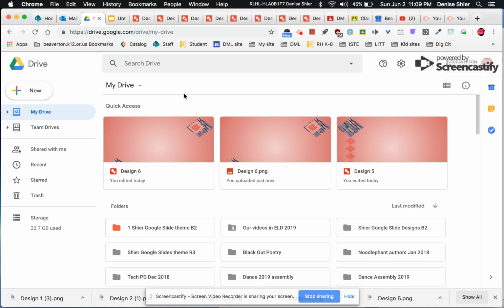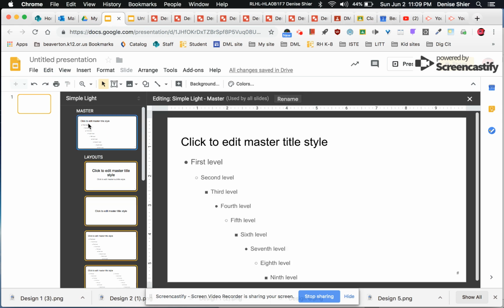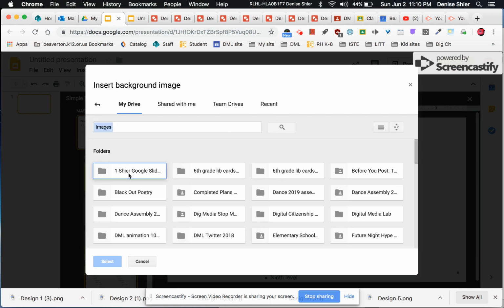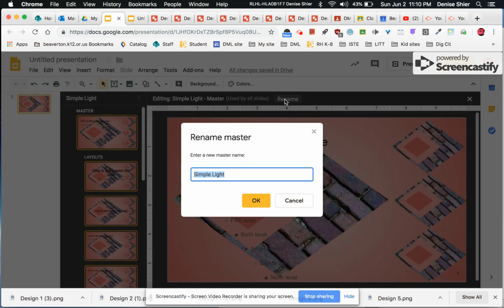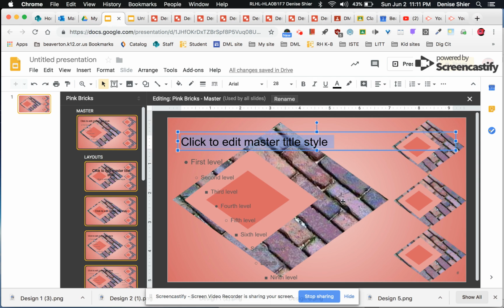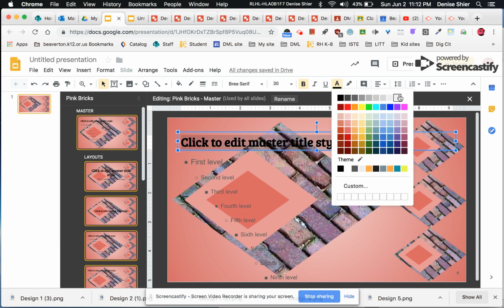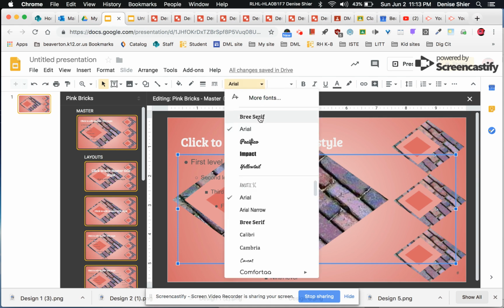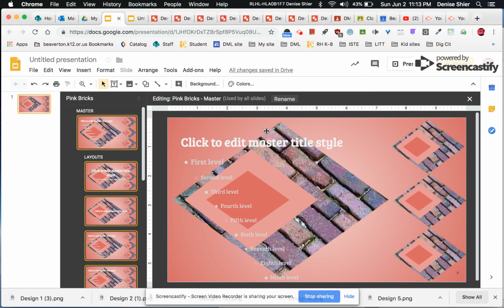Part 1 Creating Google Slide master